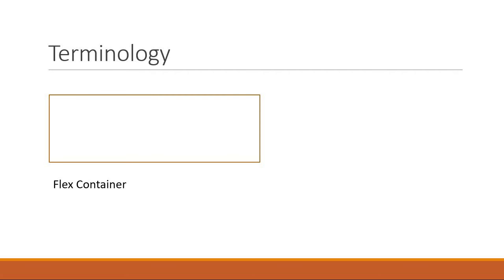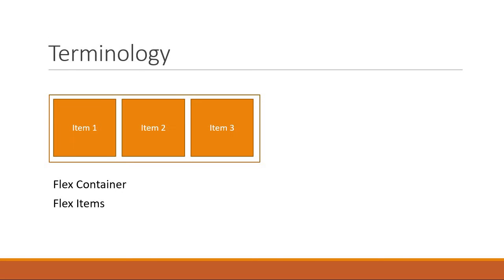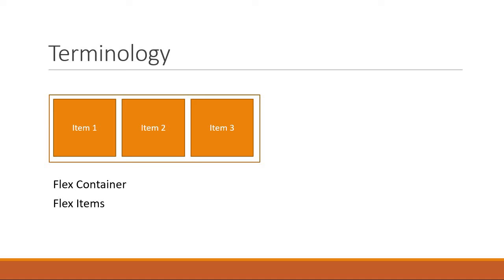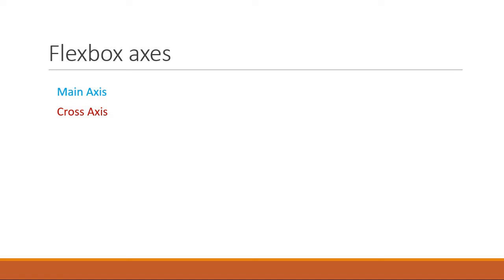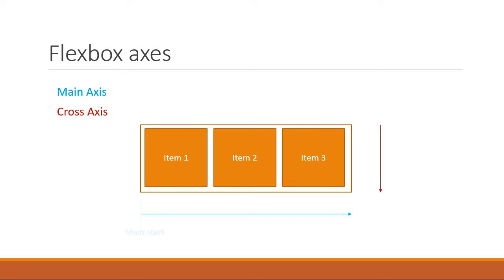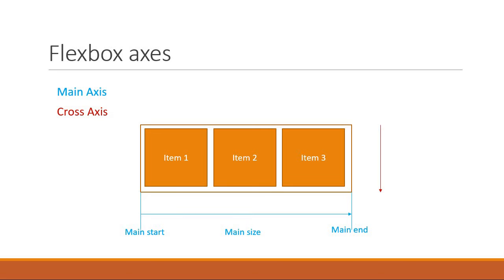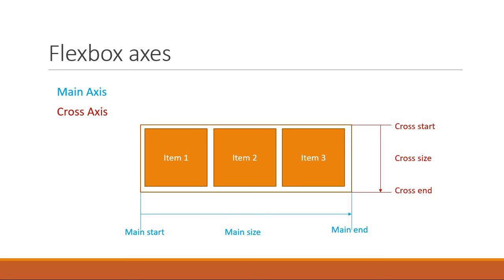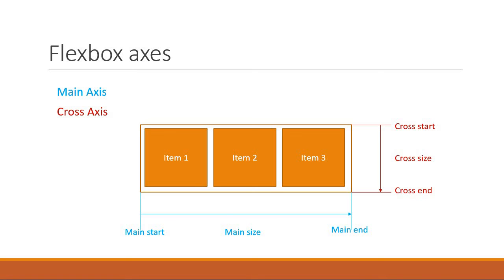Flexbox Tutorial - 2 - Terminology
Flexbox | CSS | Flexbox Tutorial | Terminology